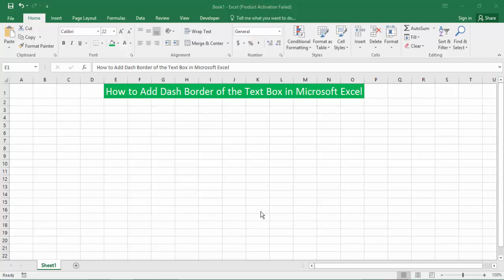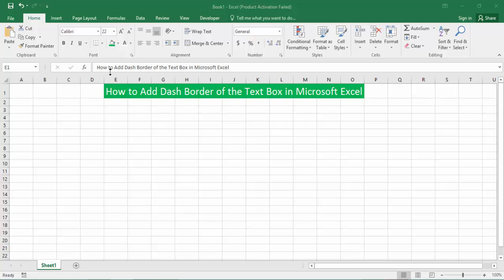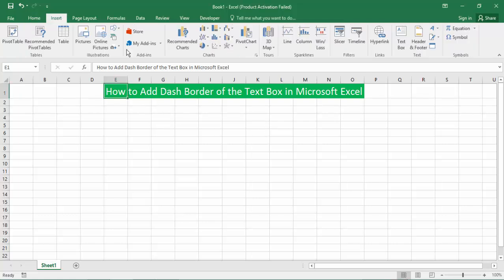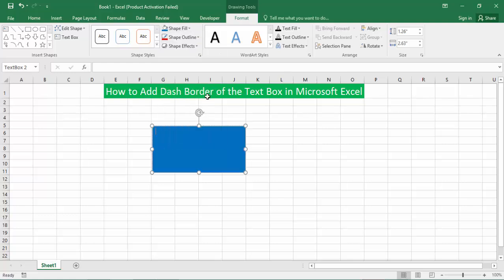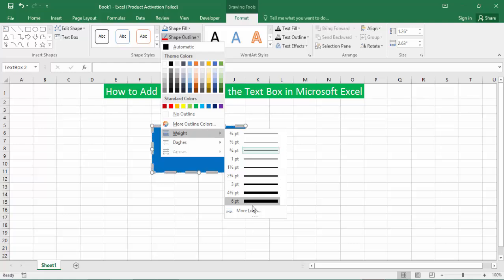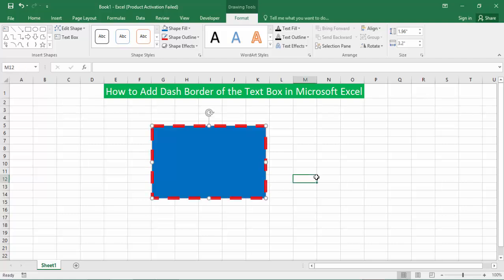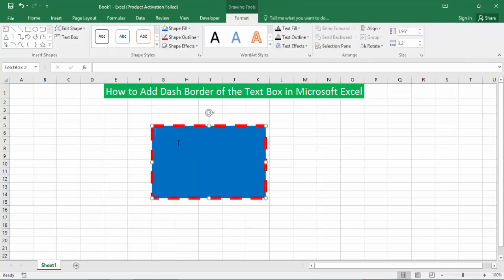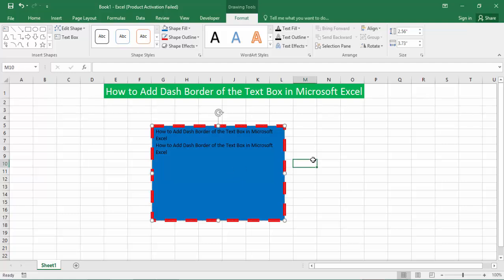How to Add Dash Border of the Text Box in Microsoft Excel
Assalamu Walaikum,
In this video, I will Present How to Add Dash Border of the Text Box in Microsoft Excel. Let's get Started.